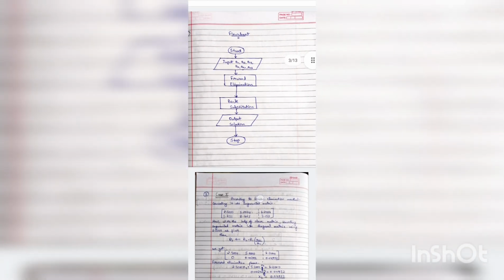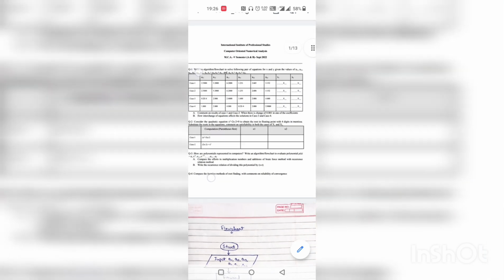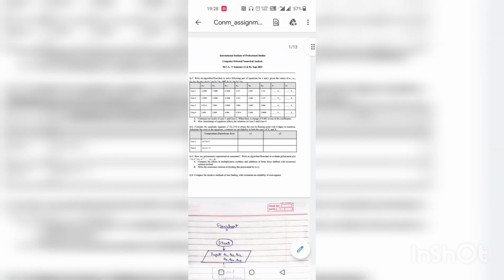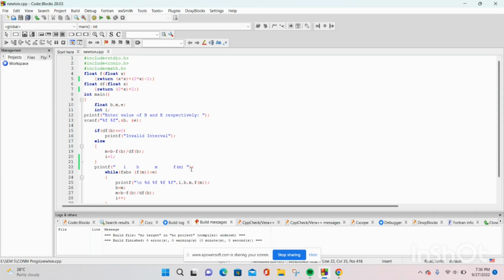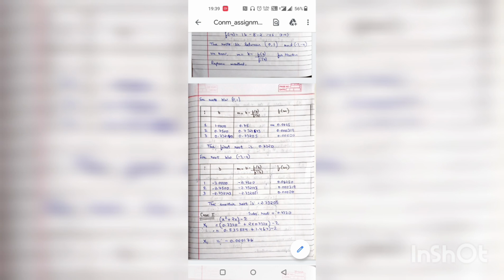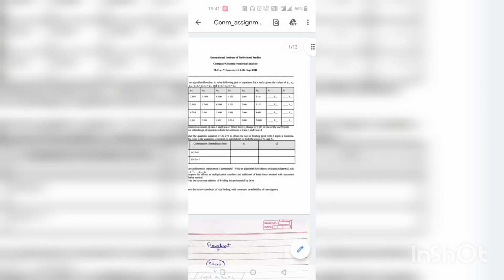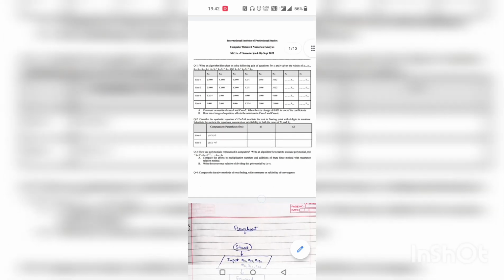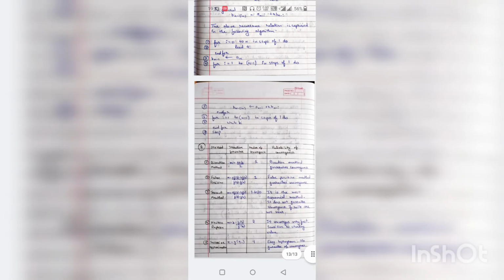CONM Solution (MCA IIPS) with code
The video is the detailed solution of first internal question paper of MCA , IIPS DAVV.
Also the code of Newton Raphson Method is provided below.